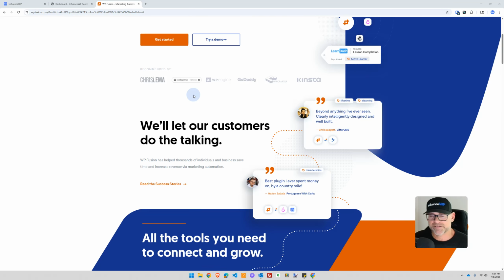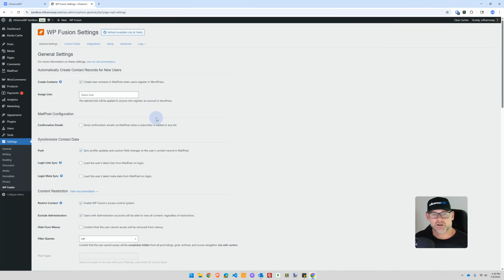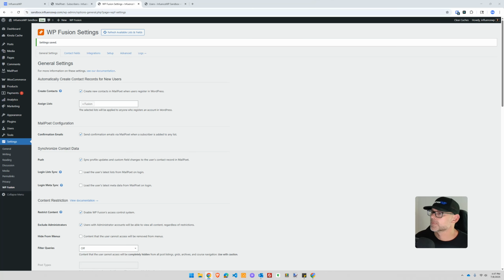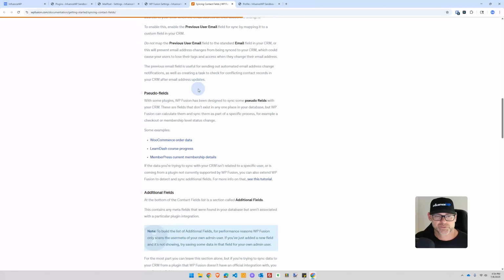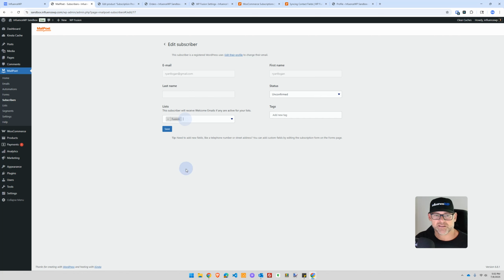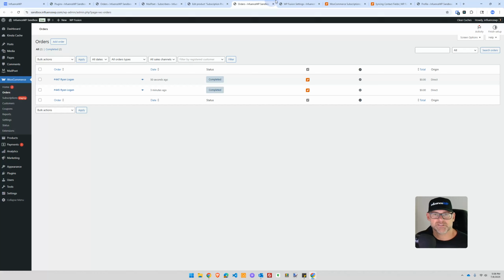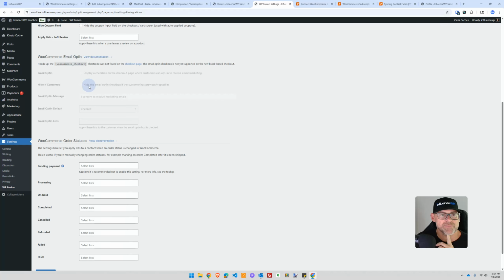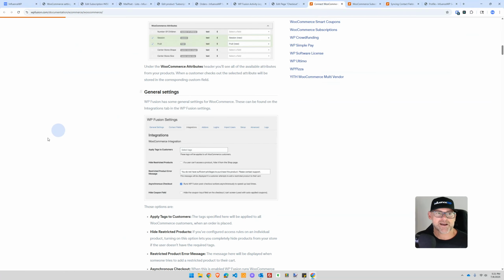InfluenceWP - First Look - WP Fusion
In this first look video from InfluenceWP, we dive into WP Fusion, a powerful marketing automation plugin for WordPress that integrates seamlessly with various CRM and email marketing tools.

This video provides an unedited, high-level introduction to the plugin, showcasing its extensive features, including automation, synchronization, and content restriction capabilities.

We explore the user interface and settings and talk about how WP Fusion integrates WordPress and 100+ plugins with leading CRMs and marketing automation systems.

In real-time, we also walk through working with MailPoet and WooCommerce Subscriptions, demonstrating a real-world example of what you can do when a customer signs up for a subscription and then cancels.

The video emphasizes the plugin's flexibility and the potential for enhancing user engagement through effective marketing strategies, and we barely scratch the surface of what WP Fusion is capable of.

🔥 Massive Deals
⚡ FREE Memberships